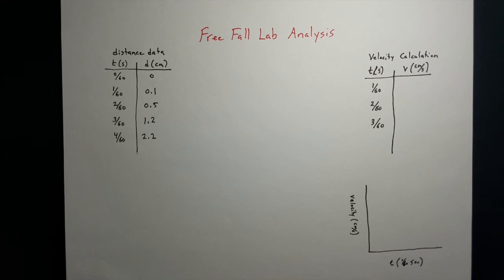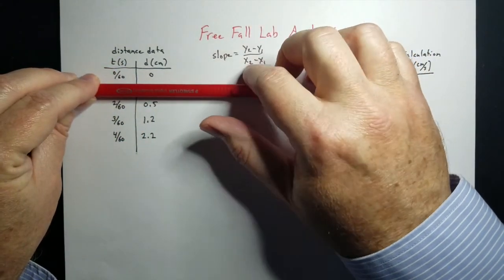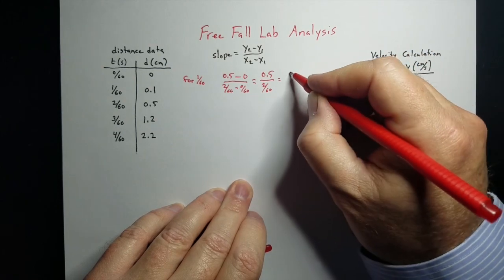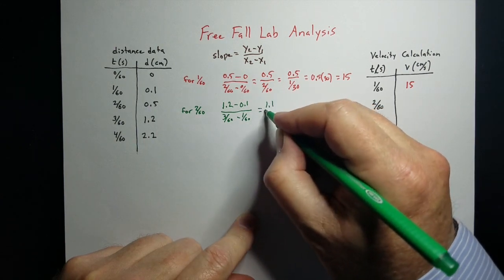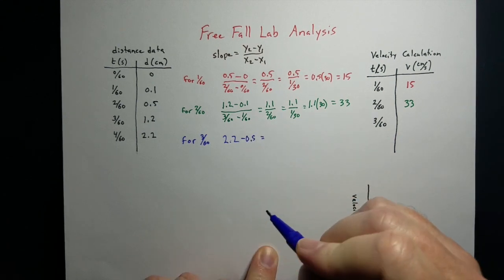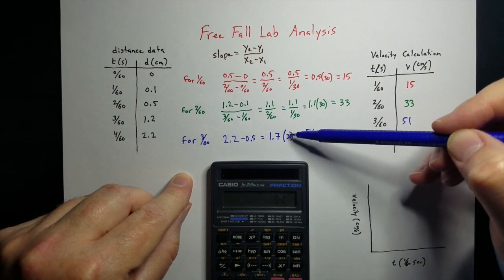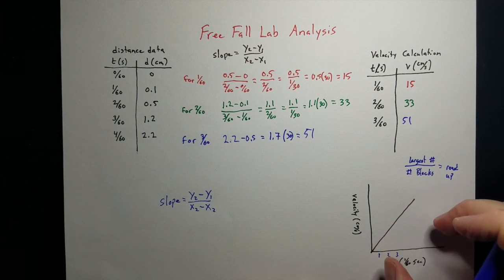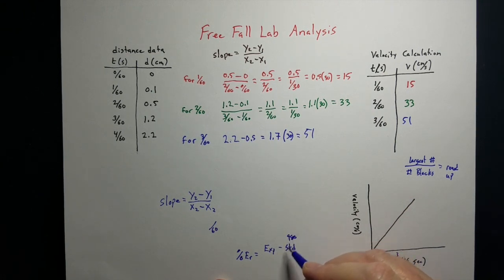Free Fall Lab Analysis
How to do the calculations for the free fall lab. The complete lab with setup and data collection can be found here